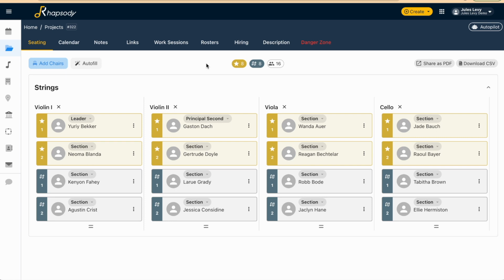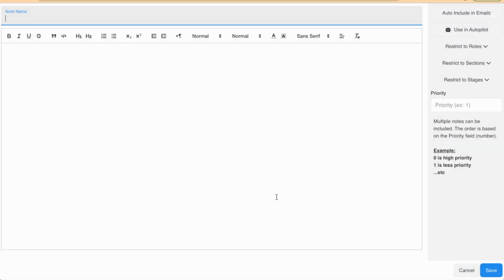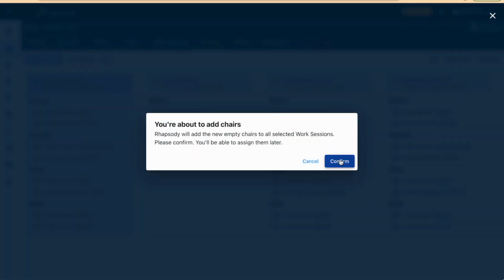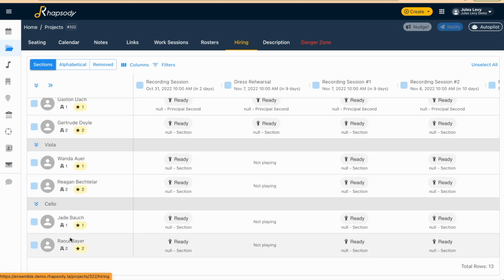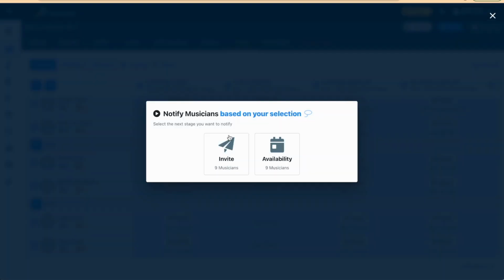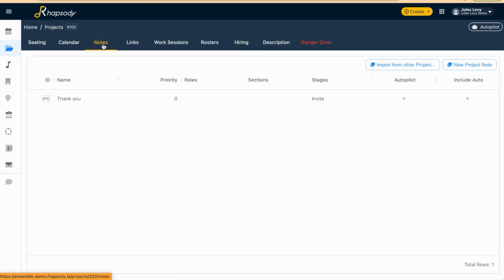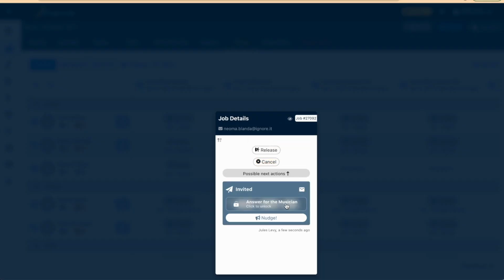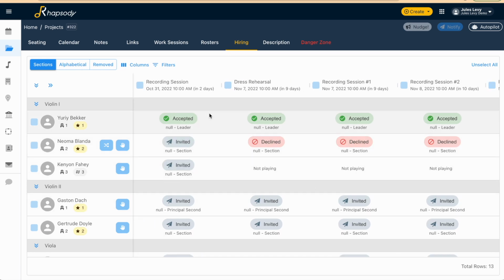Sending the Call, Replacing Musicians, and Project Hiring Page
∙ Introduction 00:00
∙ Project Links 00:25
∙ Project Notes 00:39
∙ Project Rosters + Adding Chairs to Work Sessions 01:02
∙ Project Hiring Overview 01:57
∙ Sending the Call + Call Preview 02:53
∙ Answering the Call for a Musician 04:31
∙ Replacing a Declined Musician + Inviting an Alternate 05:19